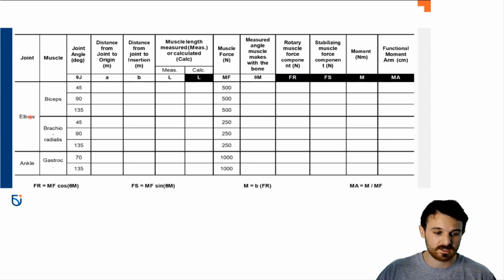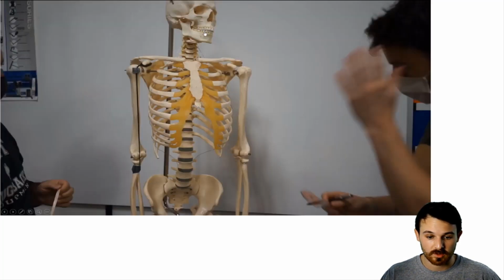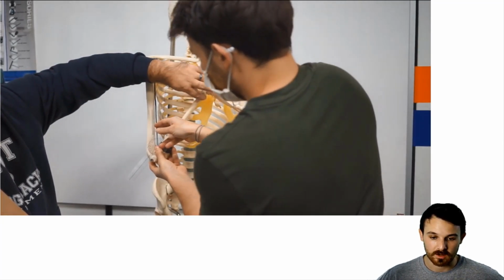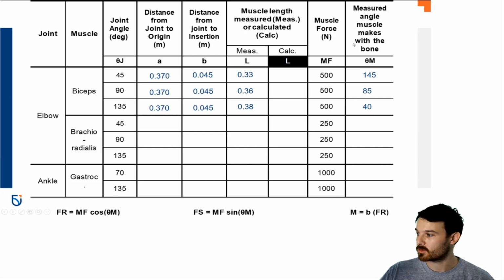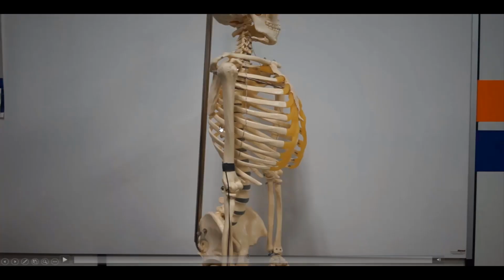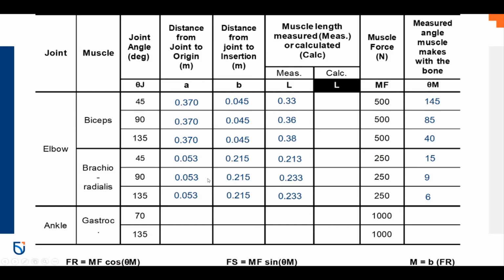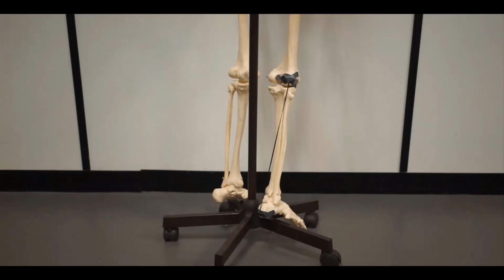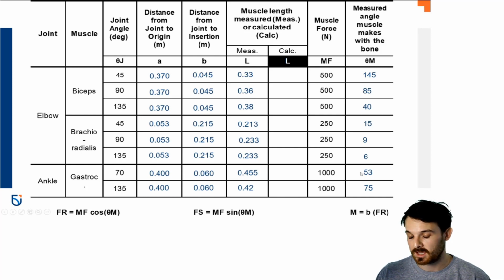Muscle Modelling Exercise